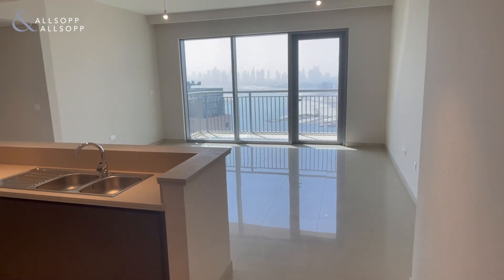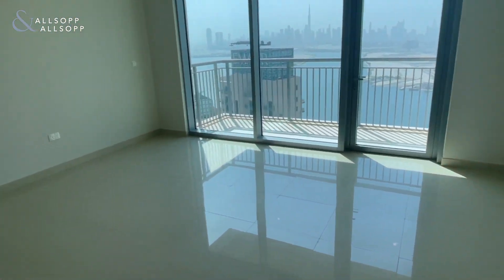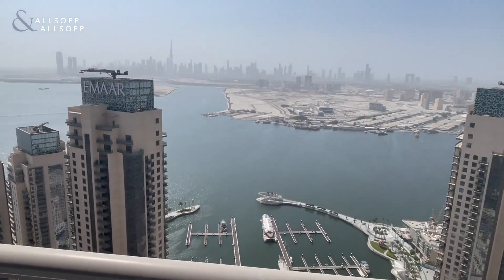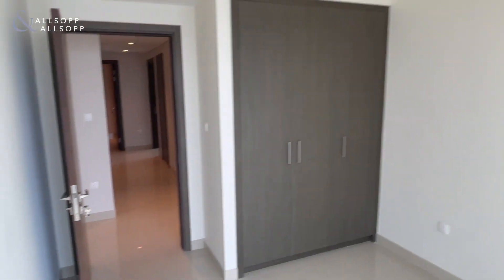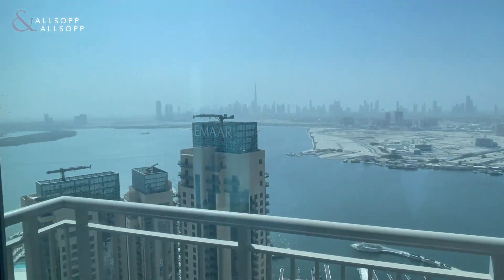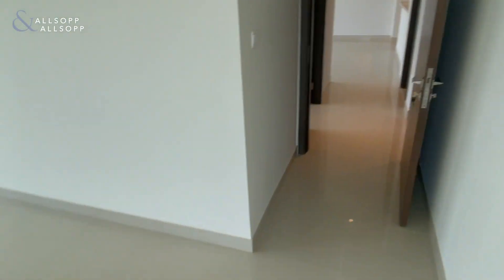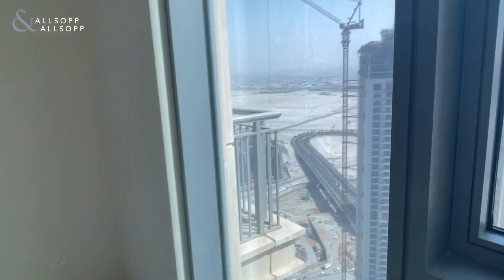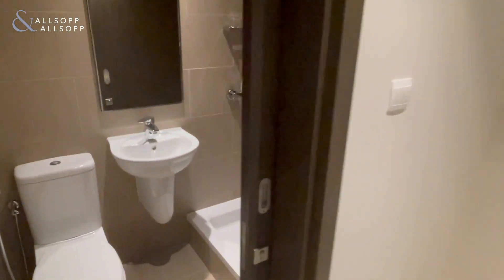3 Bed Apartment for Sale in DUBAI, Dubai Creek Harbour The Lagoon (Skyline View). Click to View!